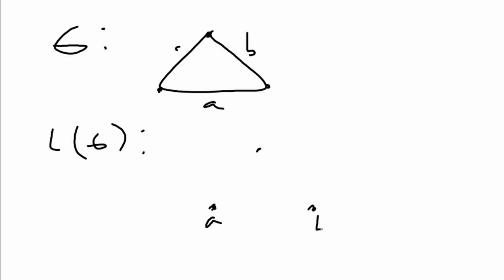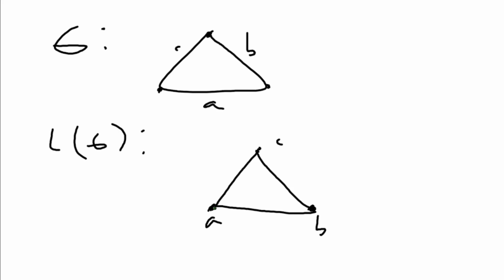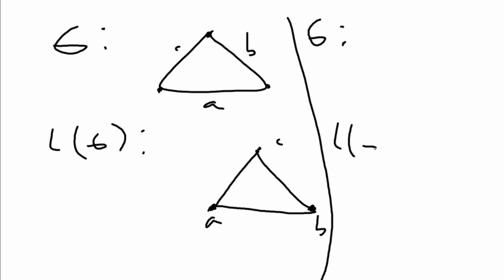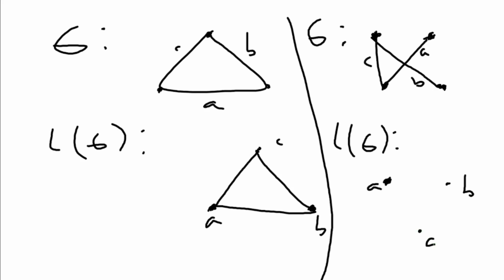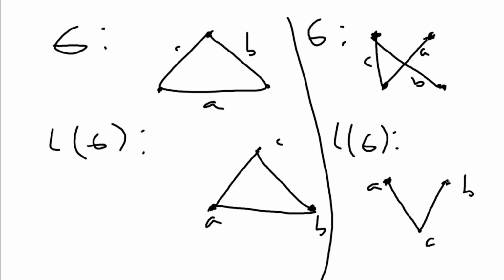Line graph example (graph theory)